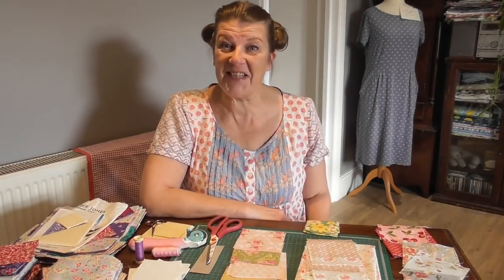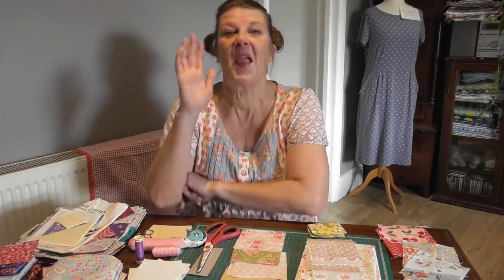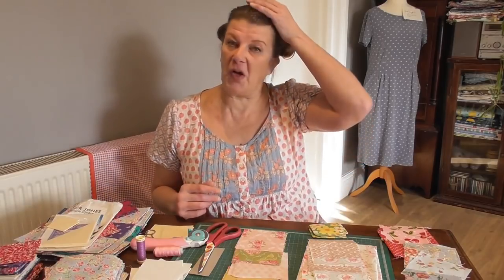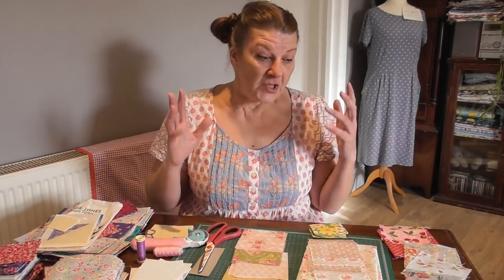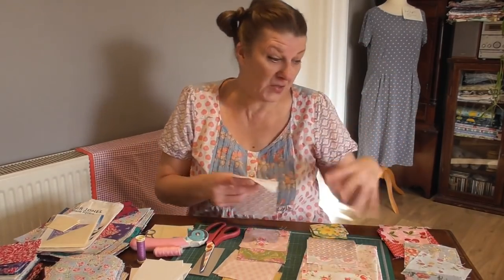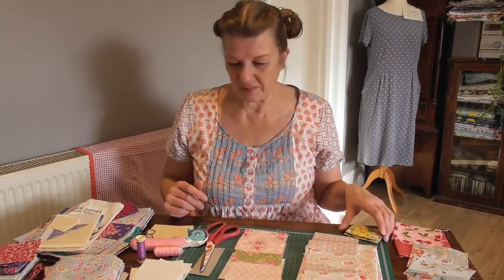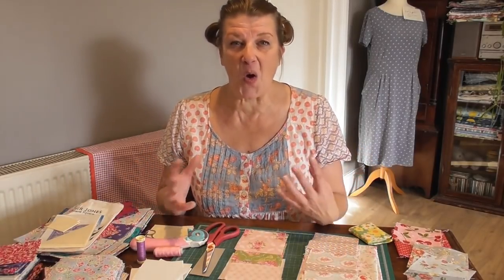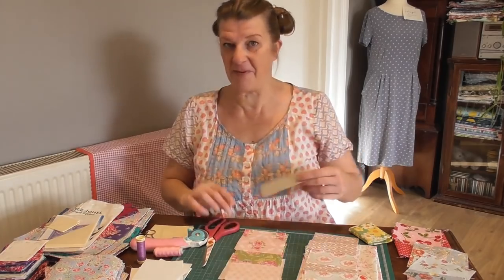TIY: Patchwork - English Paper Piecing.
I have very expensive taste in fabric so it makes sense to use every last scrap of it. I love to patch by hand using the English Paper Piecing method, which I show here. but I don't mind doing a bit on the machine. I also chat here about my love of fabric and my tip for saving and using the last bit of thread from a bobbin.